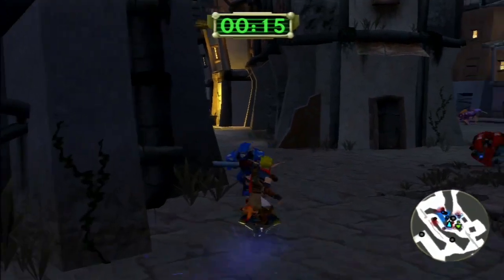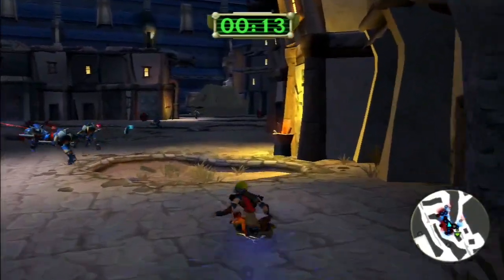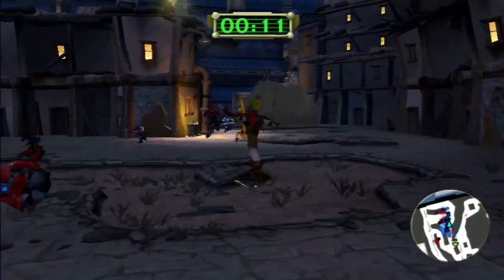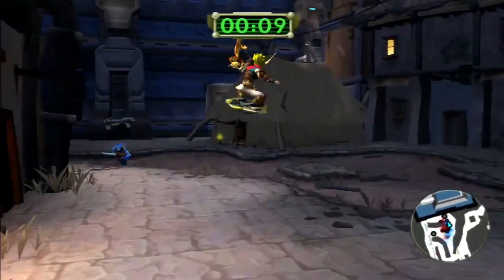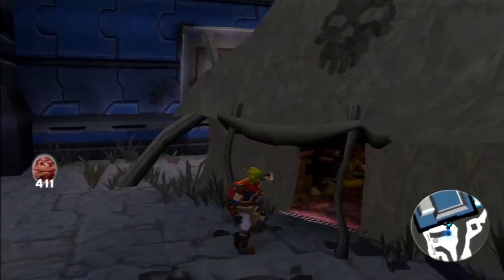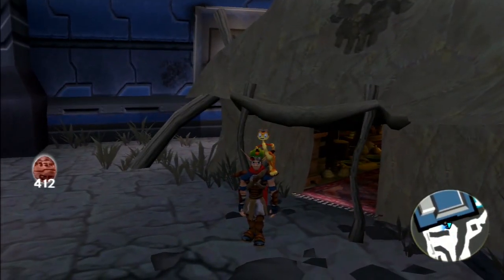Precursor Orbs Locations | Side Mission 45 | Jak 3